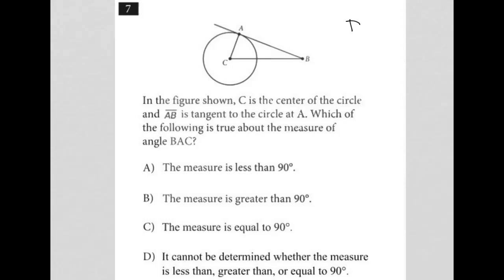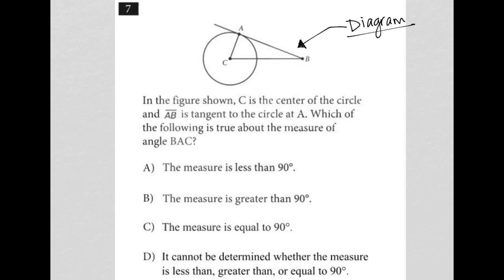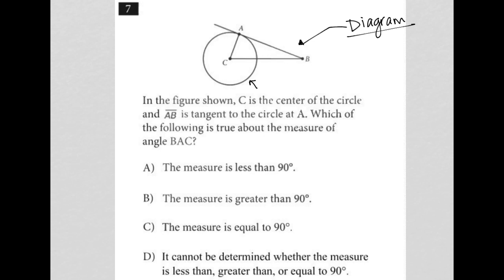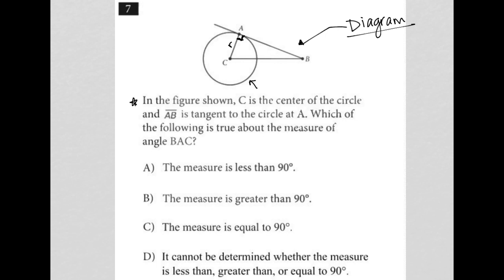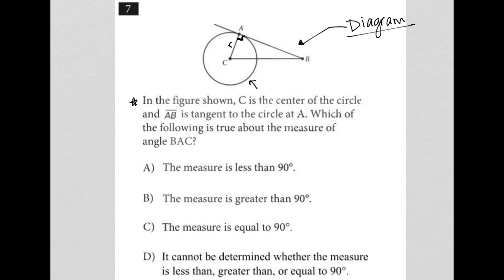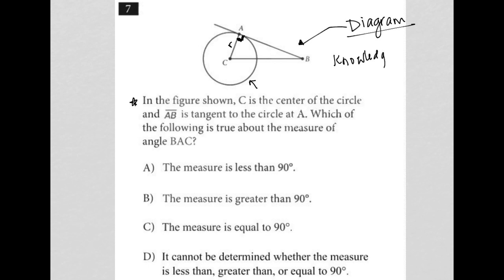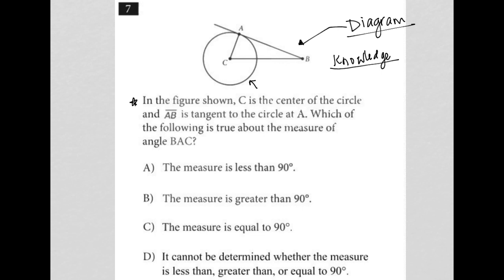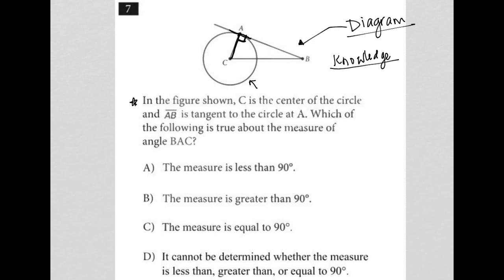In the figure shown, C is the center of the circle and AB is tangent to the circle at A. Which....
October 2021 SAT QAS Section 3 Question 7:

In the figure shown, C is the center of the circle and AB is tangent to the circle at A. Which of the following is true about the measure of angle BAC?